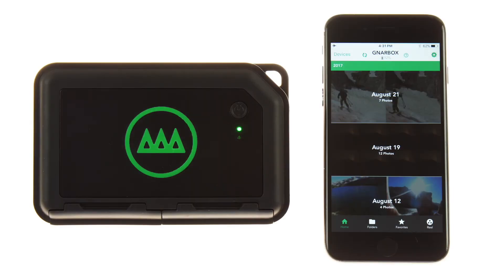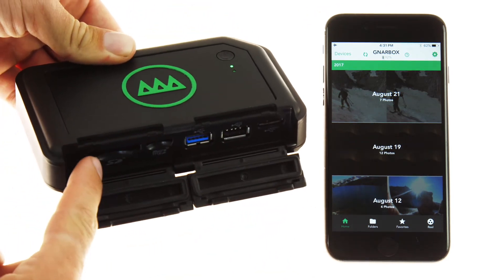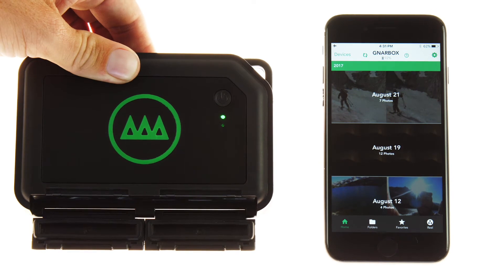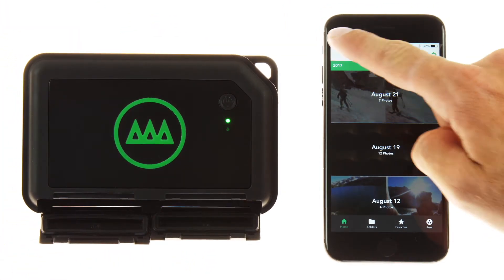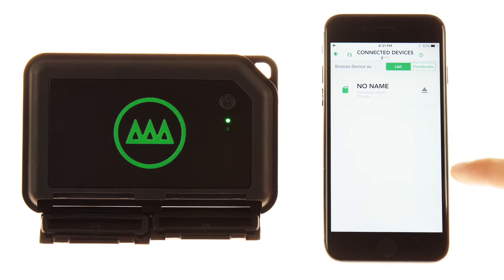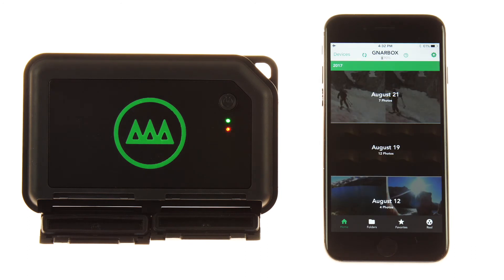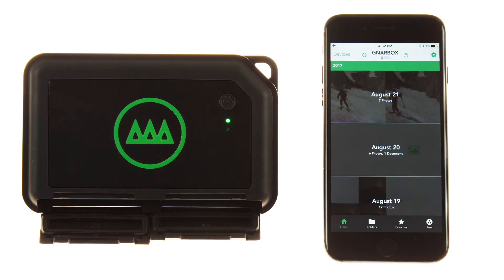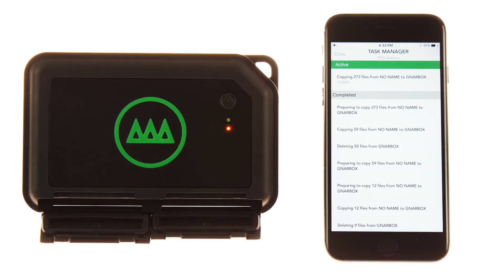GNARBOX Tutorial: Backing Up Your Camera's Card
In this tutorial, we'll be showing you how to access the media from your camera and back it up.